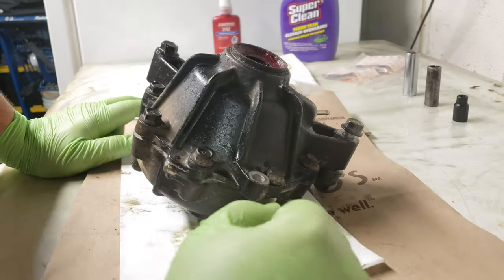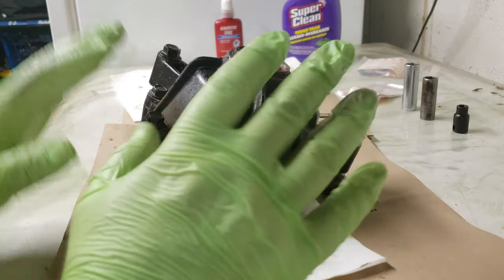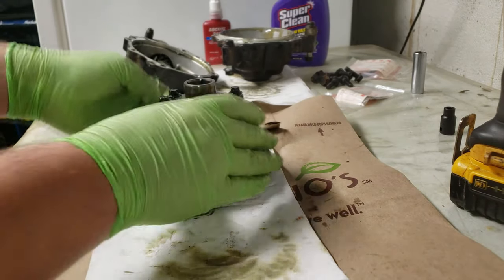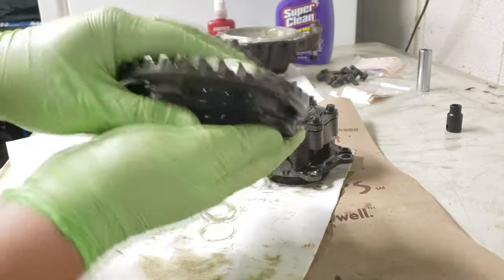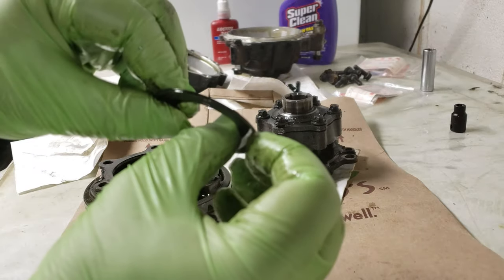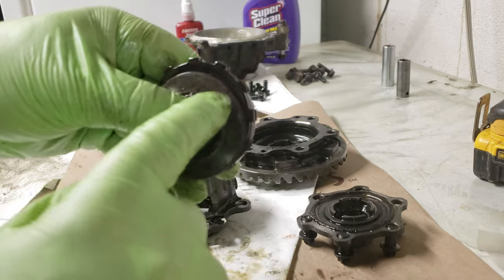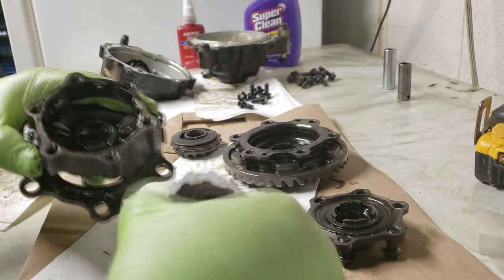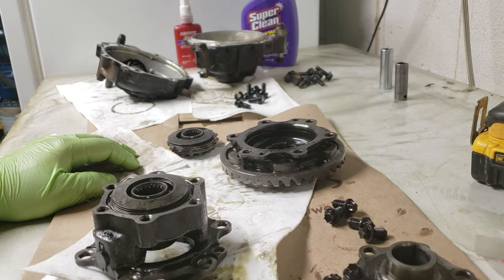Trx300FW - Front Differential Cone Washer Mod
Welcome!

Just a quick info vid on how I Modified my 1994 TRX300FW front differential.

┌┴─┴─┐-┘─| Peace out!